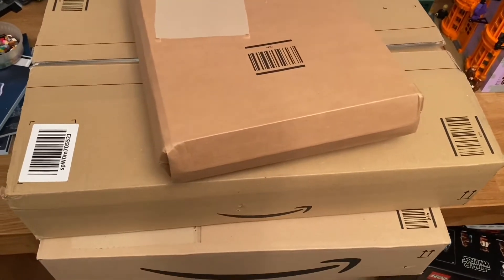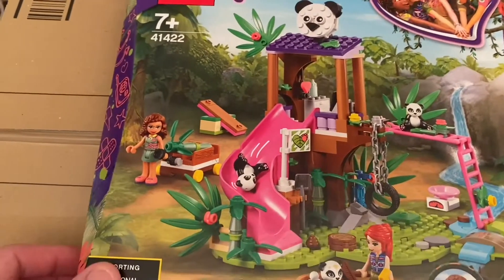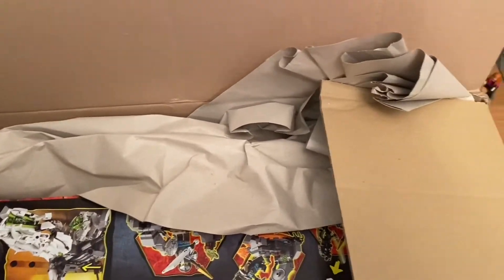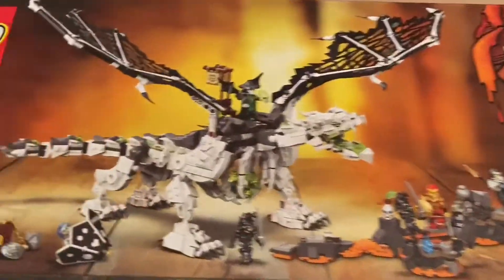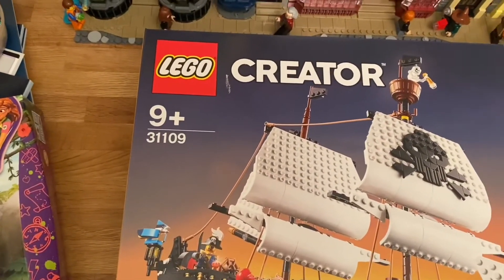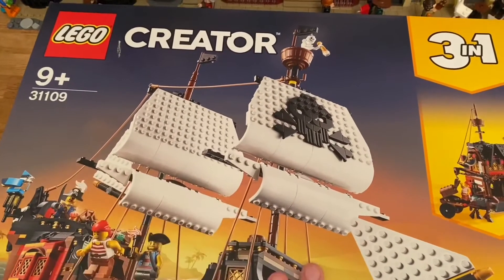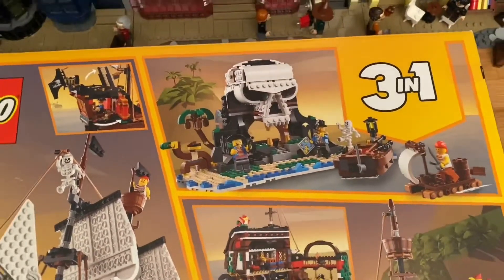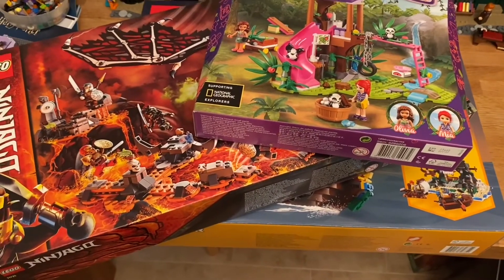Amazon LEGO haul from September 2020!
Three awesome sets that I bought at the end of September 2020.